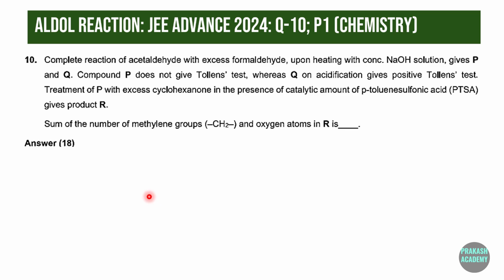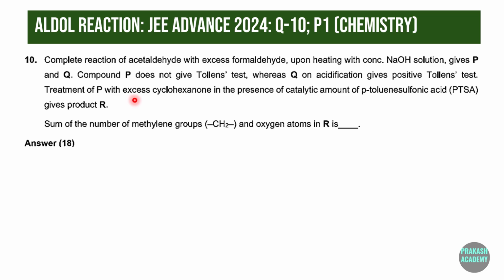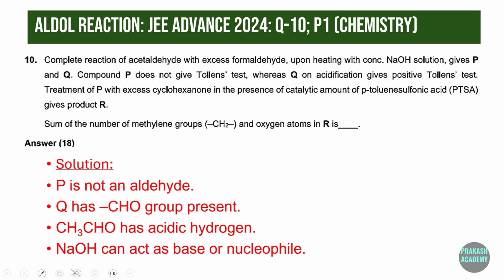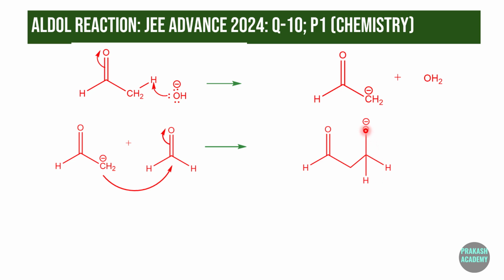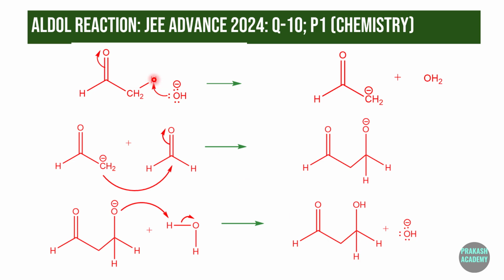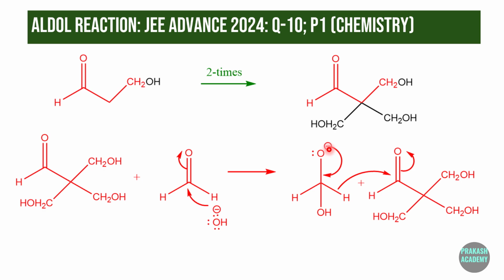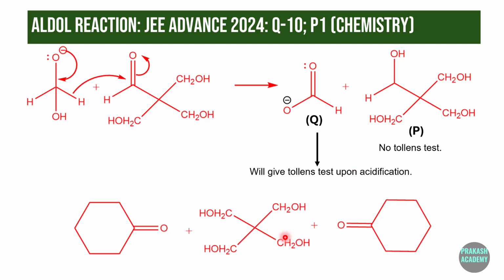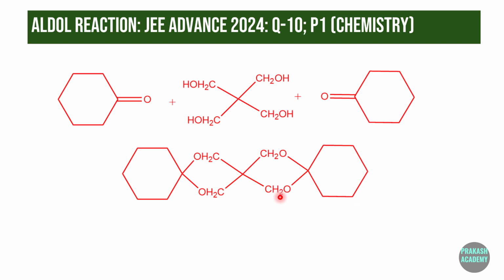Methylene Group using Aldol reaction I What a beautiful JEE Advanced problem ! 2024 Q-10 I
This problem is related to the concept of aldol condensation and Caninaro reaction so problem says complete reaction of acetal deide with excess formal deide upon heating with concentrated NaOH solution gives p and

Q so acetal deide is completely reacted because it says complet compl reaction and it also says excess formal deide this means more than one molecule of formal deide has reacted with acetal deide furthermore question also says compound P does not gives tolerance test whereas Q on acidification gives positive tolerance test this means P does not have an alhy group but Q has an alhy alhy group that is it contains CH group treatment of p with excess cyclohexanone in the presence of catalytic amount of power to sulphonic acid gives product R so when p is treated with cyclohexanone it gives R and it also says excess of cyclohexanone this means more than one molecule of cyclohexanone has reacted with p furthermore it says catalytic amount of PTSA this means this is not participating in the reaction as reactant or as product this is a catalyst so you can safely ignore while writing the reaction product or reaction mechanism you have to find sum of the number of methylene groups that is ch2 groups and oxygen atom in R so how many ch2 groups you have and how many oxygen atoms you have in compound

R so let us try to solve this

problem so what are the hints that we have the first hint is p is not an alahh this means it does not have an alhy group CH group but Q gives positive Toler test this means Q has a CH group now further hint I have that is we have no no can act as a base or it can act as a nucleophile it is reacting with acetal deide that is ch3 CH and ch3 CH has acidic hydrogen so this means another hint I have that is acid based reaction of course na NaOH can act as a base or it can act as a nucleophile if there is a chance of acid base reaction first acid base reaction will take

place so let us try to write the mechanism so we have estal deide so this molecule is acal deide ch3 CH now it is reacting with base oh minus and this o minus is coming from NaOH now this hydrogen is acidic because of this Carbonic group this Alpha hydrogen becomes acidic now o minus is a base and it will take this H+ and it will form H2 molecule and at the same time this Bond pair will come to this carbon and it will form a carb an so now I have a carbanion and a water molecule

ch2 so what I have done in this whole process one hydrogen has been removed and it has been attached by a ch2 oh group now the same thing can happens once again and I can remove one hydrogen and I can add ch2 H group so basically this process can happen two times so I will remove one hydrogen here from here and I will add ch2 group and another hydrogen and I will add ch2 group so I have removed one hydrogen added ch2 oh group and here also one ch2 oh group now we don't have any acidic hydrogen on this carbon so what will happen next so now oh minus cannot get one proton now oh minus will act as a nucleophile and as it nucleophile it it will attack on formal deide molecule it will attack on this carbon and this Bond will open so oxygen will have a negative charge now if you remember at this place you will have canaro